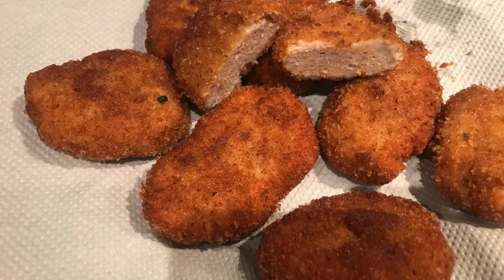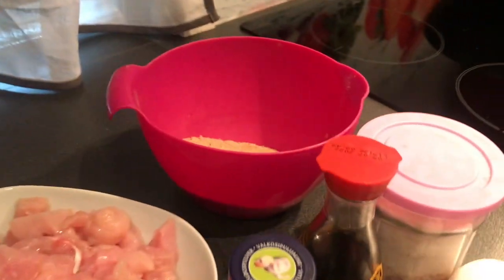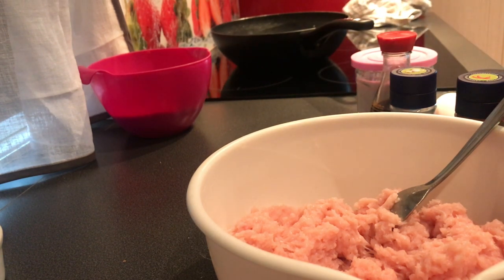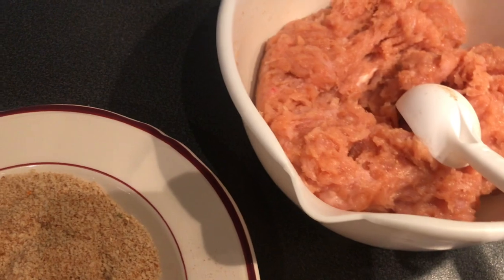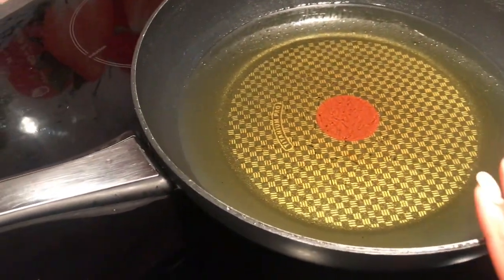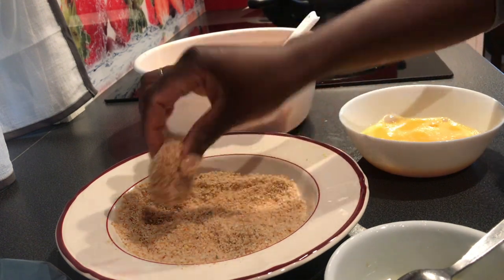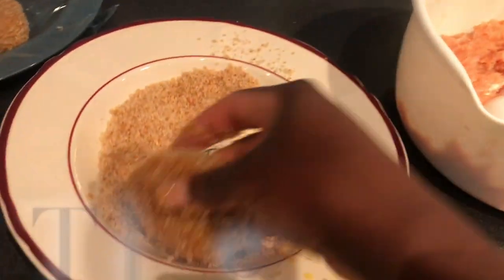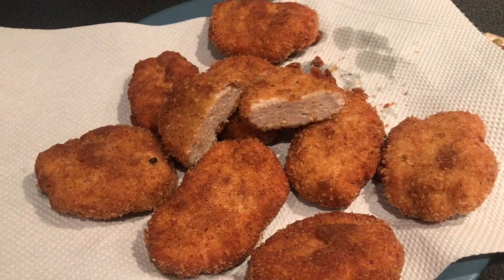How to make chicken unggets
Denne videoen handler om How to make chicken unggets